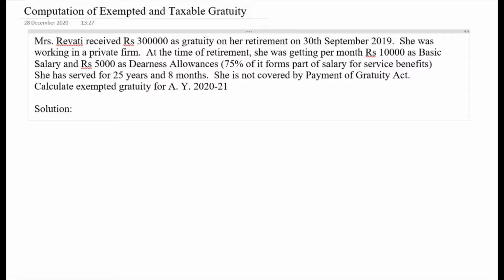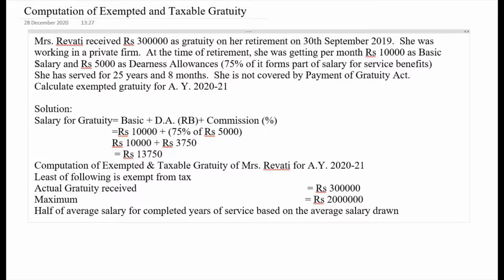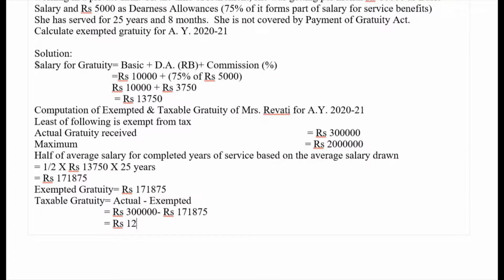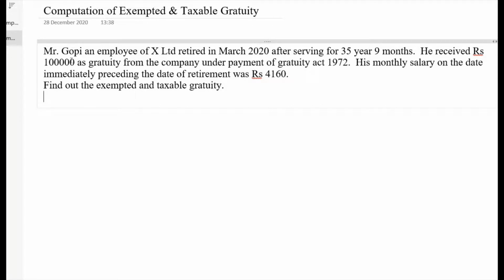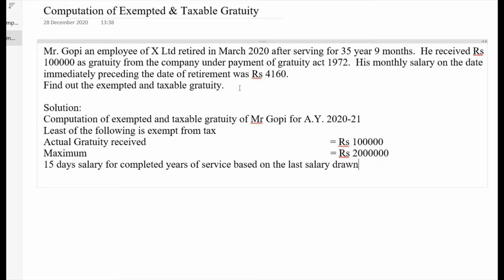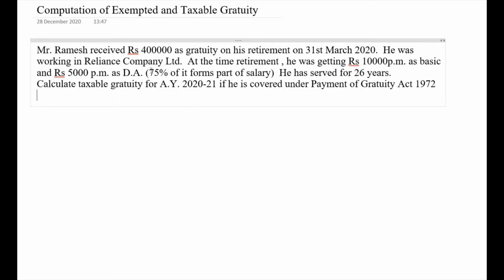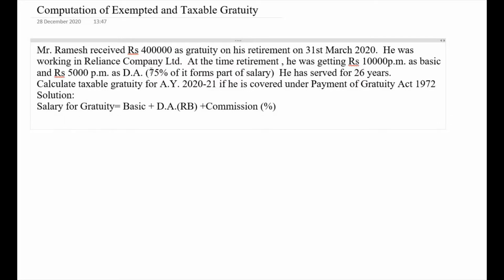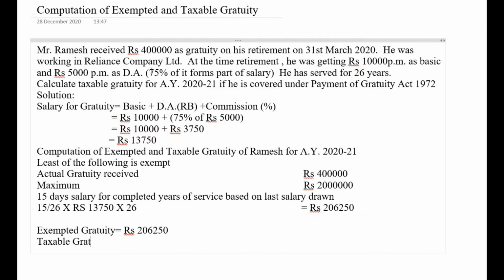Problems on Computation of Taxable Gratuity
Video explains the computation of taxable gratuity when an assessee is covered under payment of gratuity act and not covered under payment of gratuity act